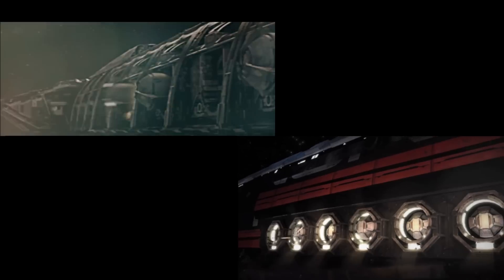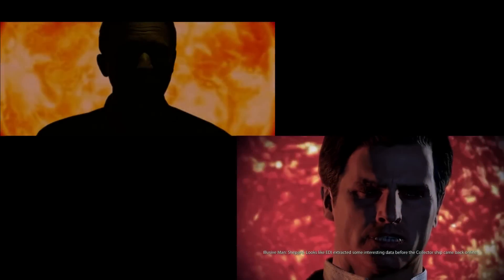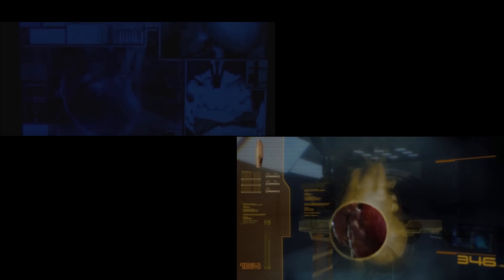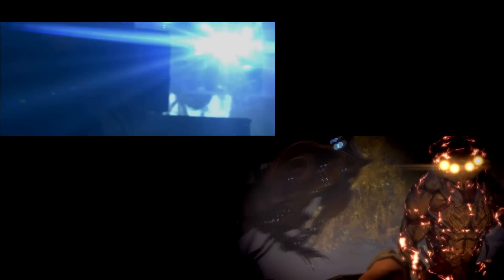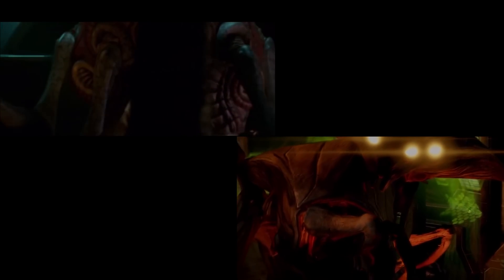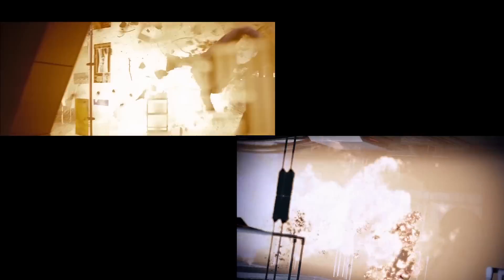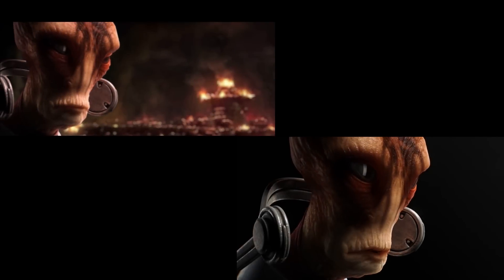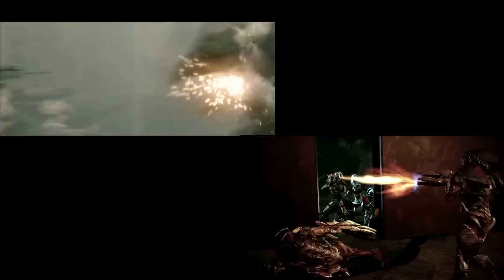Mass Effect 2 Fantrailer Comparison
Comparing my fanmade ME2 movie trailer to the video game footage that inspired it.